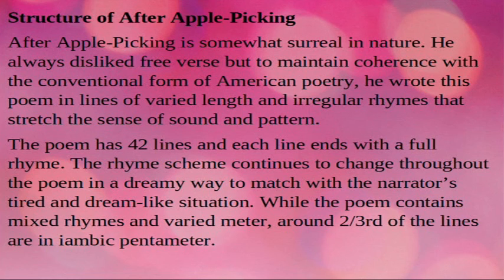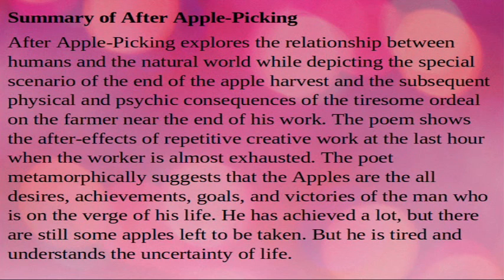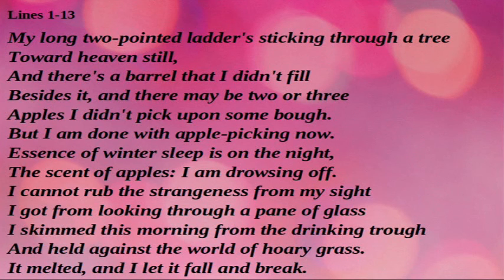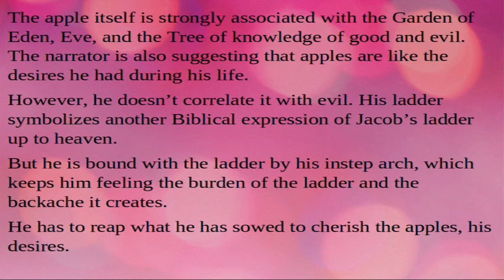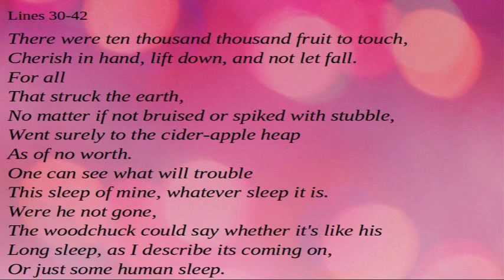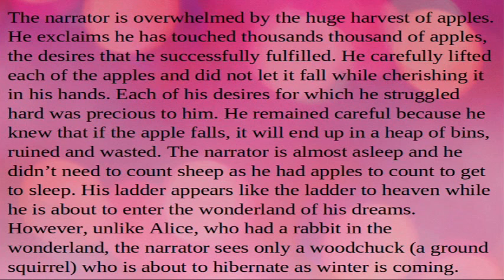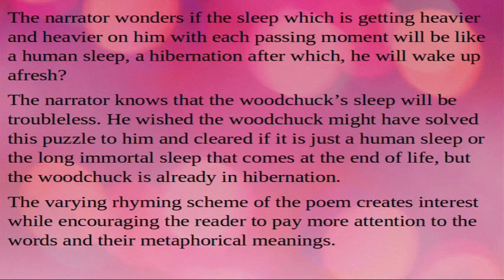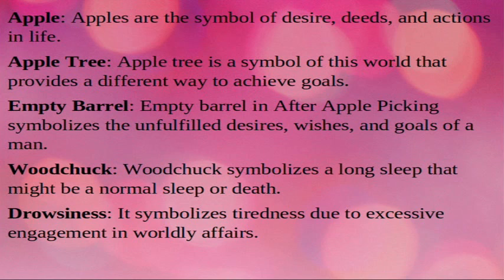After Apple Picking by Robert Frost | Structure, Summary, Analysis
Robert Frost was an American poet whose work was first published in England and then he became popular in America too. He was born on March 26, 1874, and died on January 29, 1963.

The first poem that he sold for publication was My Butterfly, An Elegythat was published on November 8, 1894, in The Independent of New York.

Robert Frost was known for his realistic depictions of rural life. He worked as a farmer for 9 years, after which he returned to teaching and writing.

Walt Whitman and Emily Dickinson introduced and popularized poetry in free verse and it gained momentum in America. The most common form of poetry in modernist America was free verse. However, Robert Frost liked the traditional, contained, a metrical form of poetry. He often commented that poetry in free verse is like “tennis with the net down.’ Furthermore, most of the other poets of his time were writing about science, solipsism, or the religion of the past century. Robert Frost rejected both trends with his use of idiomatic language and ordinary, everyday subject matter in traditional poetry forms. Robert Frost is the only English poet to win four Pulitzer Prizes for poetry.

“After Apple-Picking” is one of the most celebrated and admired poems by the American poet Robert Frost. It first appeared in his collection ‘North of Boston’ in 1923.
The varying rhyming scheme of the poem creates interest while encouraging the reader to pay more attention to the words and their metaphorical meanings. The iambic pentameter is dominant in the mix with dimeter and trimeter, giving a reflection of the loss of control as a person slips into sleep.

 So this is it for today. We will continue to discuss Modern American English literature as we strive to offer a complete course for the preparation of UGC NET English literature, NTA NET English literature, PGTRB English,, SET English literature, TGT PGT English, GATE English Literature, and other exams, please stay connected with the Discourse, Thanks, and Regards!